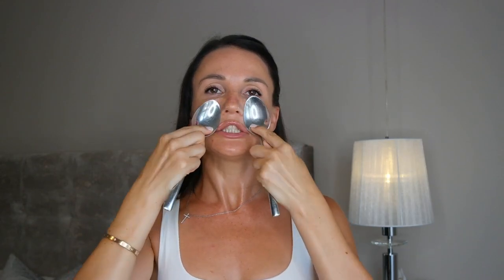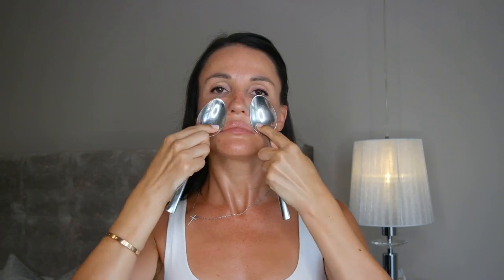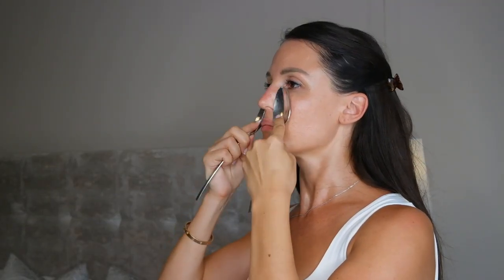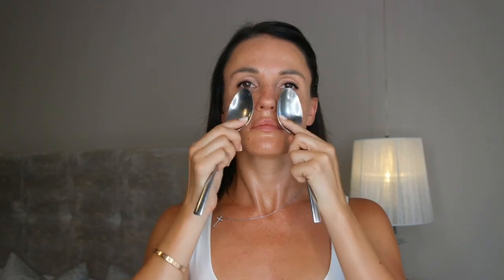How to Get Rid of Nasolabial Folds [Using Coconut Oil and Table Spoons]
Would you like to take your radiant and youthful look back and regain your self-esteem? You can do it naturally with the Face Yoga program from Natalia Broberg and FIT-FACES Natural Beauty Academy.

FIT-FACES offers a series of facial exercises based on a patented all-natural FACE YOGA technique, approved by plastic surgeons and neurologists. FIT-FACES Face Yoga is a combination of facial exercises and various massage techniques that naturally lengthen, lean out, and tone your facial muscles resulting in a more youthful and radiant face complexion.

Natalia Broberg is the founder of the FIT-FACES Natural Beauty Academy. Having closed her successful business, she devoted a lot of time and resources to creating a massive Face Yoga community of people becoming Botox- and fillers-free.

“Helping millions of people realise that there is a better life, other than being trapped in a beautician’s room or splurging on worthless creams and applying tons of make-up, has become my life goal. Remember, you can make your appearance and life much better at any time, you just need to start. It is time to take back your radiant youthful glow, and live your BEST LIFE with the BEST FACE you can have! Sometimes the smallest decisions make the biggest difference...” Natalia Broberg